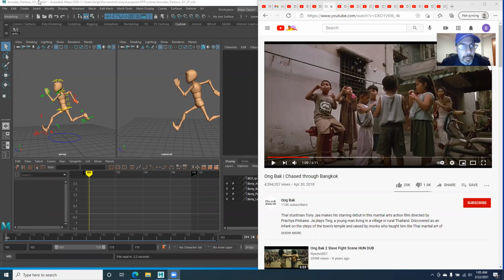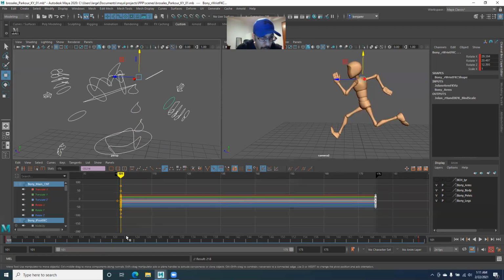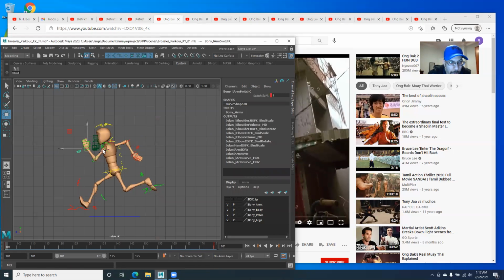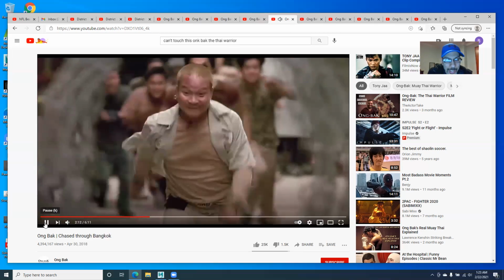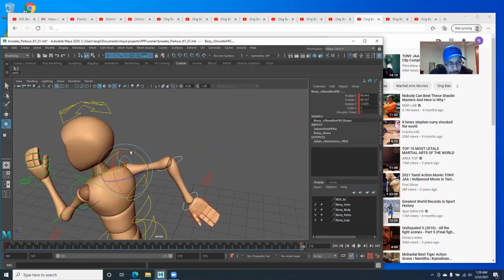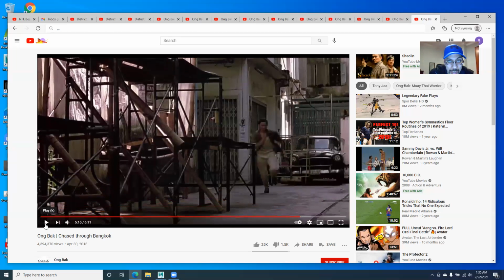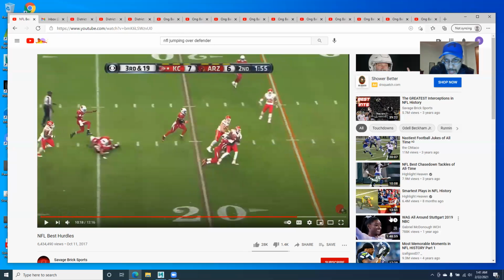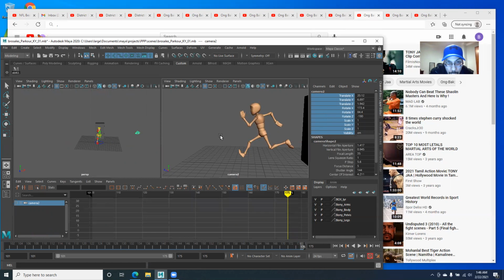Parkour Videos: 2/22/21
This lecture shows how to use video references to find KEY poses for the Parkour assignment. It also shows some important tools to better work with the Ultimate Bony rig.